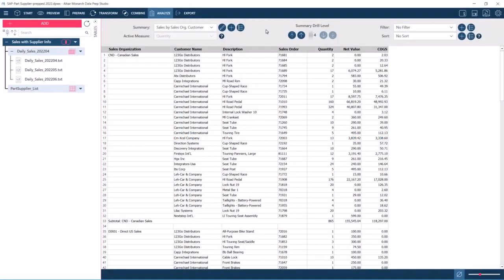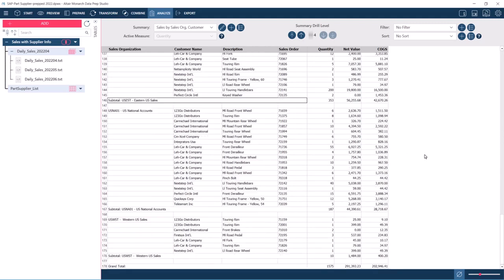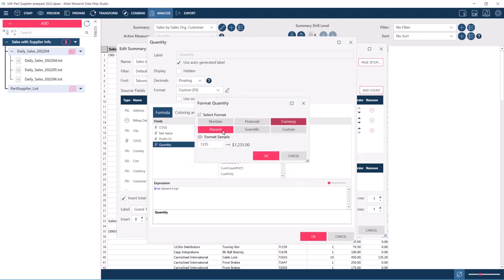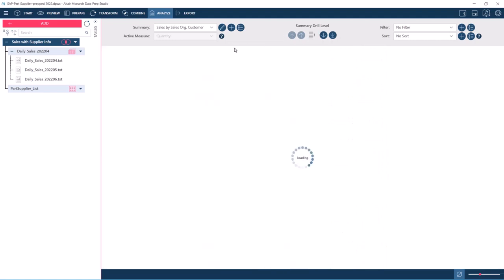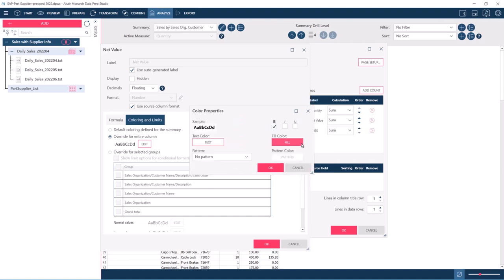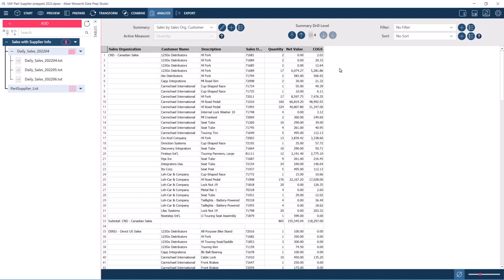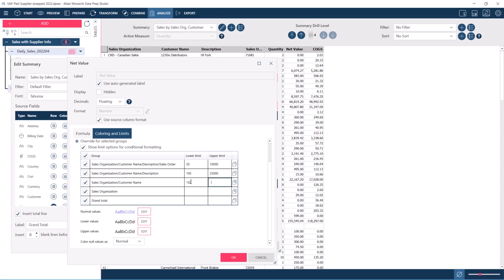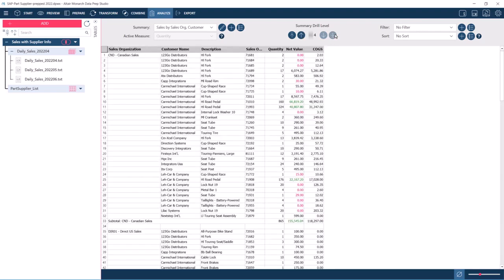Format Summary Measures in Altair® Monarch®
Report summaries allow users to analyze prepped and transformed data. In Monarch Data Prep Studio, users can format summary measures to highlight information and help identify patterns and trends.